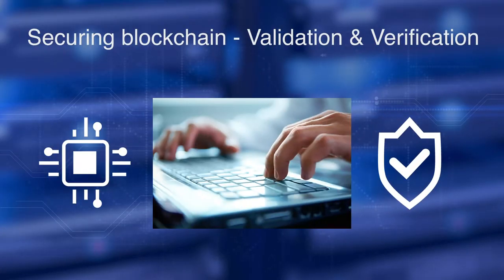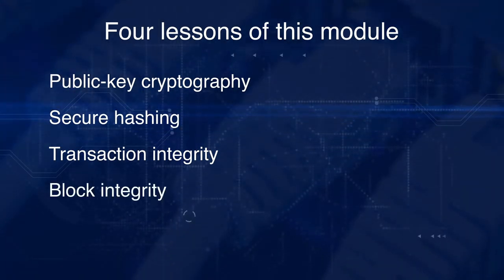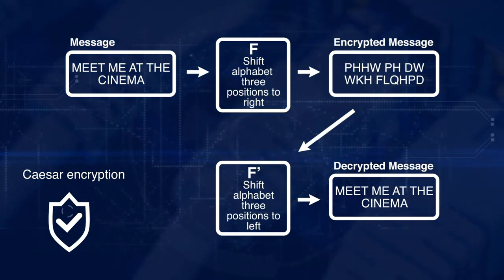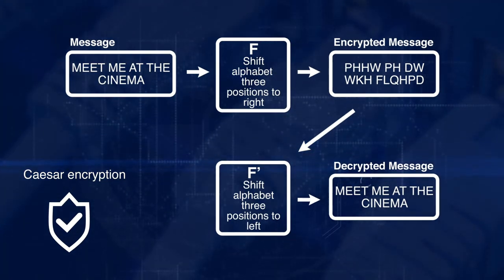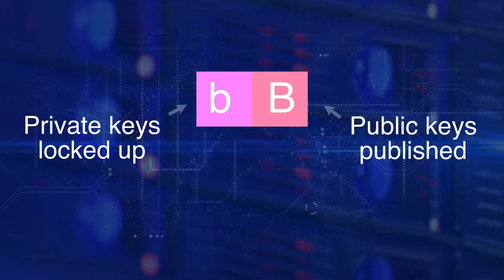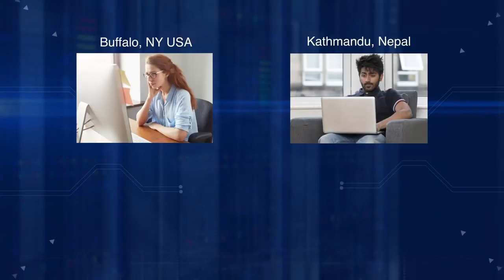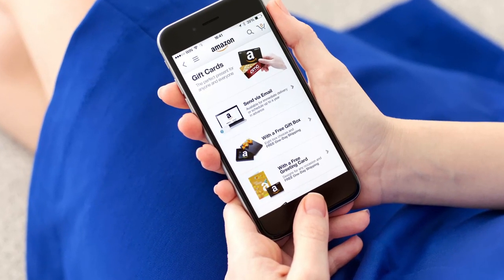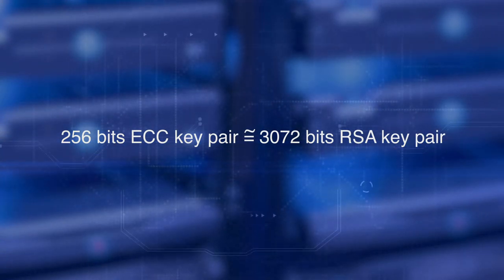Public Key Cryptography | Blockchain | Free Course ||| Technical Mentors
Discover the magic behind secure online communication with Public Key Cryptography!Join us in this enlightening video as we break down the intricate world of encryption, digital signatures, and data protection using asymmetric encryption methods.

🔐 What exactly is Public Key Cryptography? 🤔 Let's dive deep into the concept that powers the secure internet we rely on every day. Learn how this innovative technique uses a pair of keys – a public key for encryption and a private key for decryption – to safeguard sensitive information from prying eyes.

🌐 Whether you're a tech enthusiast, a cybersecurity professional, or simply curious about the digital world, this video will unravel the mysteries of Public Key Cryptography and its pivotal role in ensuring privacy and integrity across digital platforms.

In this video, you'll discover:
🔒 How Public Key Cryptography works and its advantages over traditional symmetric encryption.
🔏 The fascinating mathematics behind key pairs and their unbreakable relationship.
📜 The real-world applications of Public Key Cryptography, from secure online transactions to email communication.
✒️ How digital signatures authenticate the source of messages and documents, preventing tampering and forgery.

Join us as we demystify the technology that underpins secure online interactions. 🚀🔓